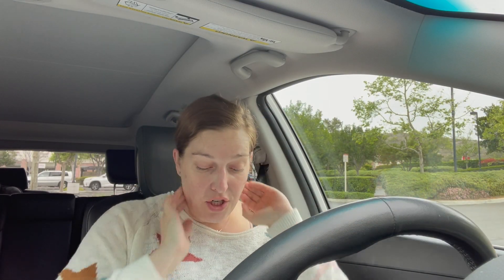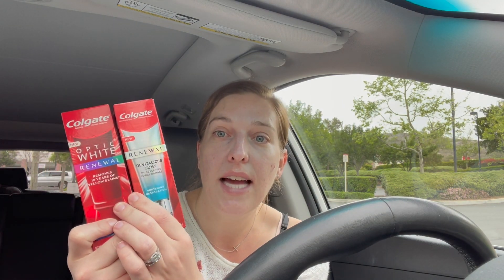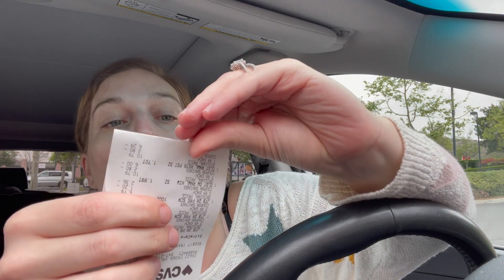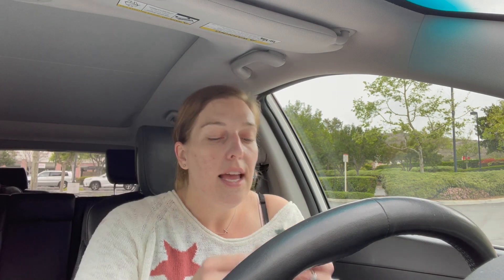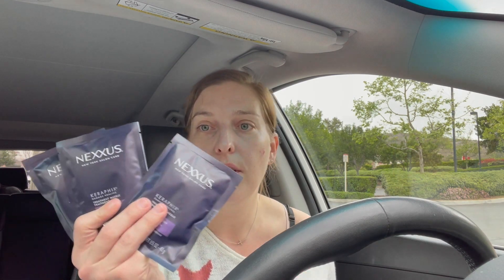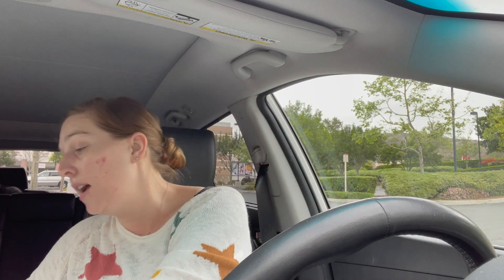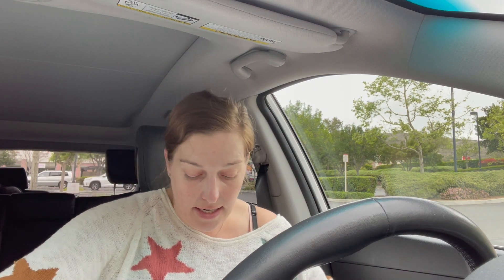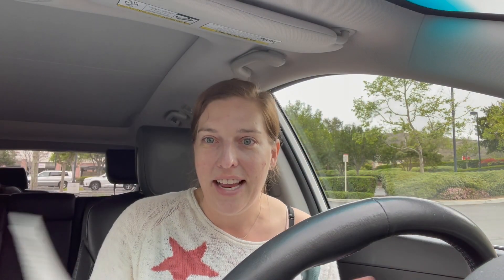24 ROLLS OF TOILET PAPER FREE!! | CVS COUPONING HAUL 4/25-5/1/2021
24 ROLLS OF TOILET PAPER FREE!! | CVS COUPONING HAUL 4/25-5/1/2021

Hi guys!
In today's video I am sharing with you all my CVS couponing haul for the week of 4/25-5/1/2021.